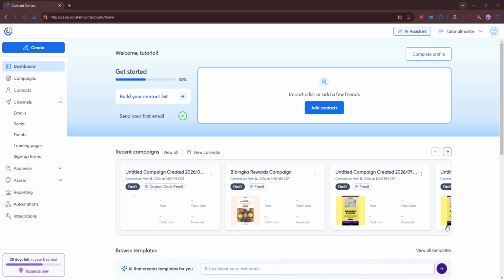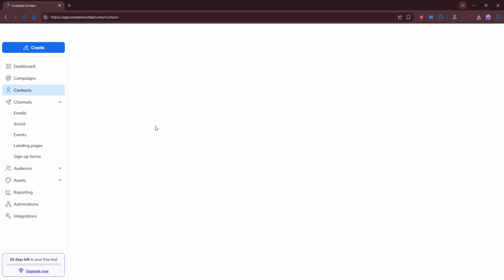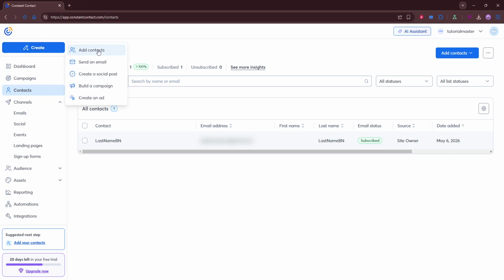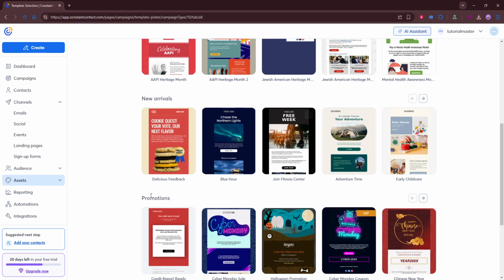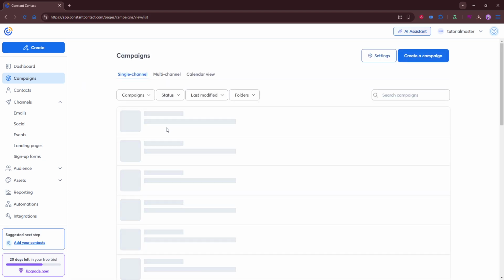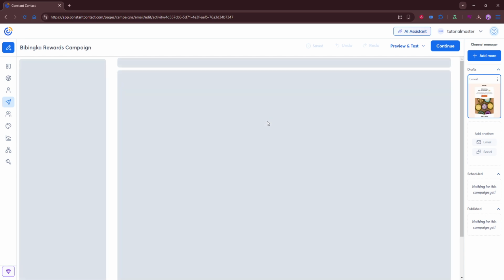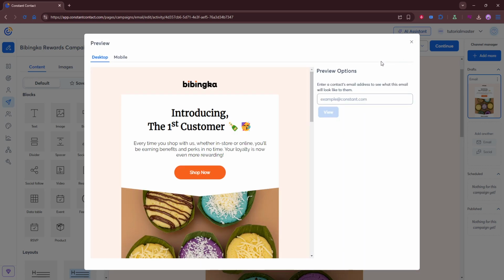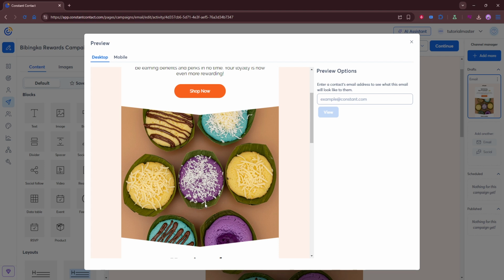How To Use Constant Contact Effectively [2026 Full Guide]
In today's video we cover How To Use Constant Contact Effectively [2026 Full Guide]